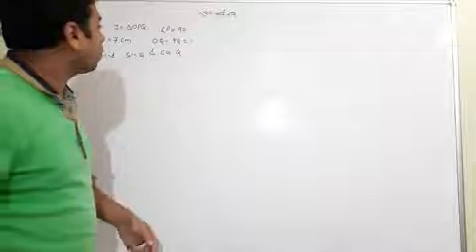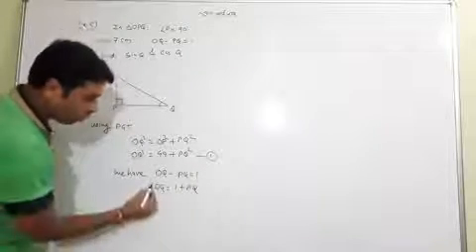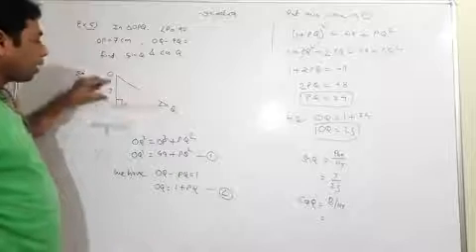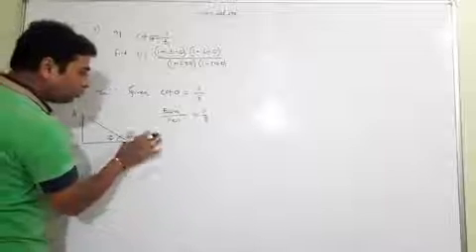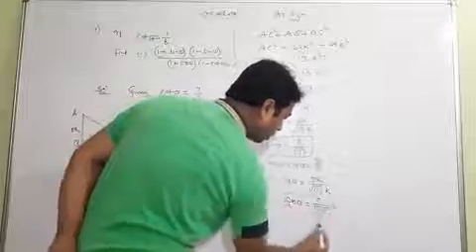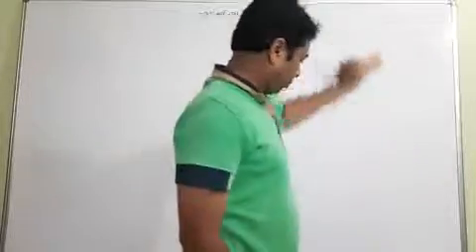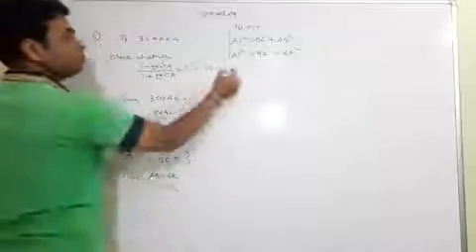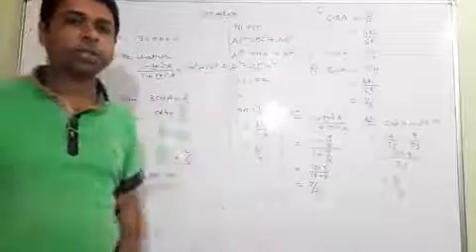CLASS X | INTRO OF TRIGONOMETRY | MATHS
SOME QUESTIONS OF EXERCISE 8.1